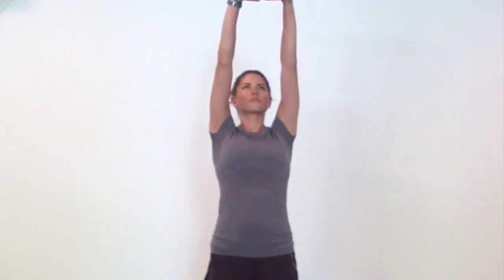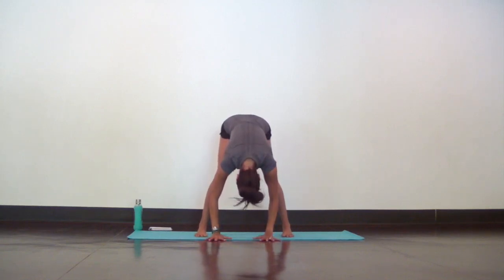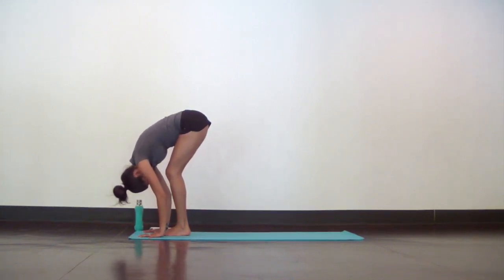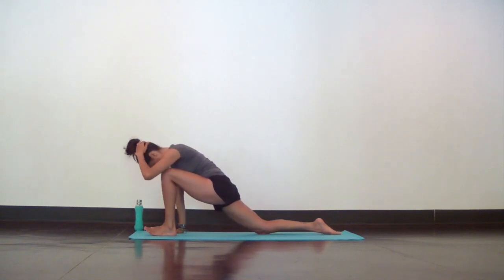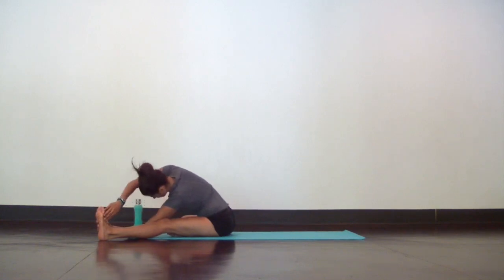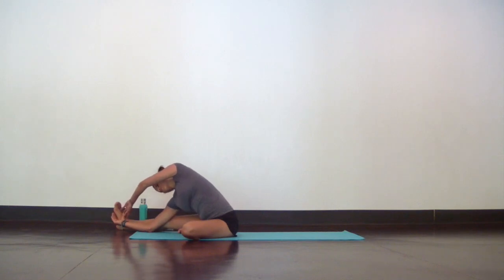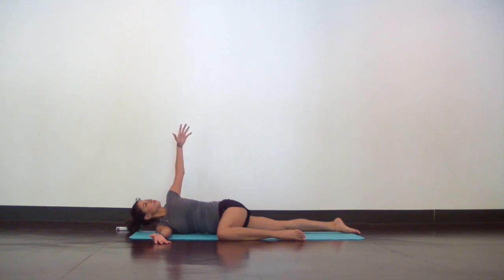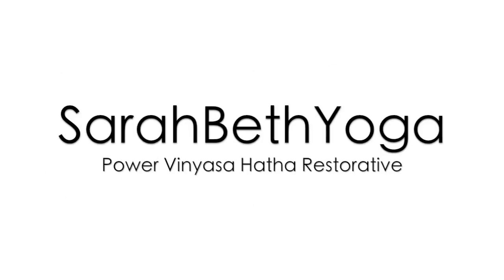30 minute POST WORKOUT Yoga Cool Down | Sarah Beth Yoga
Whether you're a weightlifter, runner, into HIIT or any other style of workout, this 30 minute post workout yoga cool down will stretch your whole body and reducing soreness.  (CLICK TO OPEN FOR LINKS)

🙏🏽 WELCOME to your modern day yoga channel by Sarah Beth Yoga where you can find clear & fuss free yoga videos ranging from short 10 minute yoga routines to longer 30 minute yoga practices for all levels to help you get stronger, happier & healthier.

Sarah Beth from Sarah Beth Yoga LLC strongly recommends that you consult with your physician before beginning any exercise program. You should be in good physical condition and be able to participate in the exercise. You should understand that when participating in any exercise or exercise program, there is the possibility of physical injury. If you engage in this exercise or exercise program, you agree that you do so at your own risk, are voluntarily participating in these activities, assume all risk of injury to yourself, and agree to release and discharge

Outfit: Top by lululemon, shorts by reebok